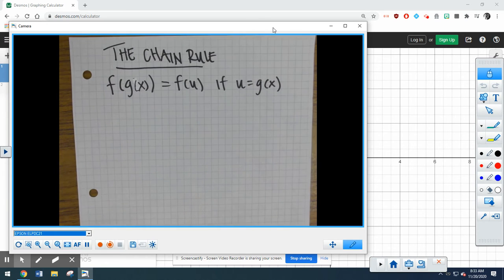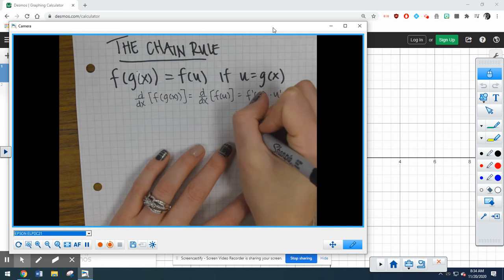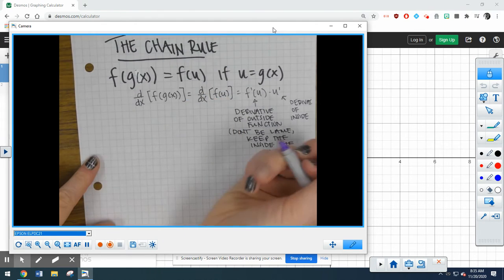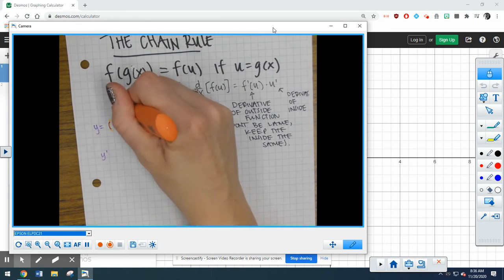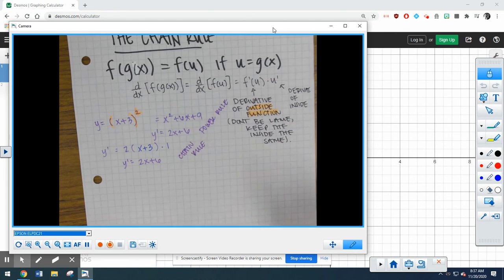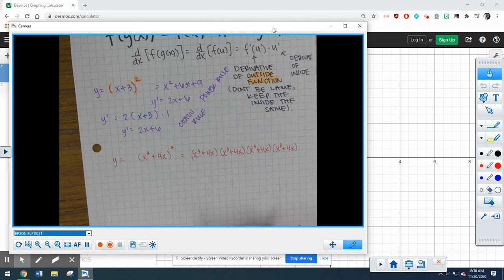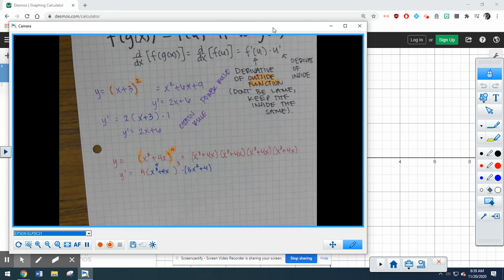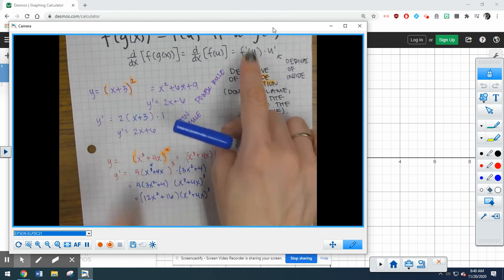Chain Rule Part 1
In this video I go over the definition of the Chain Rule and apply it to a couple of simple examples.